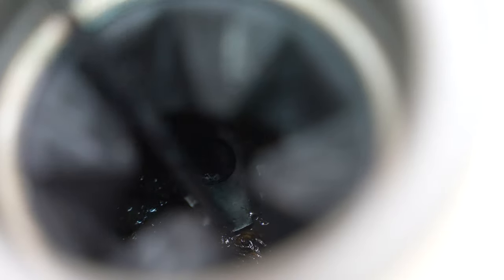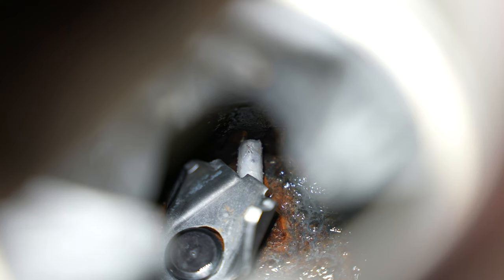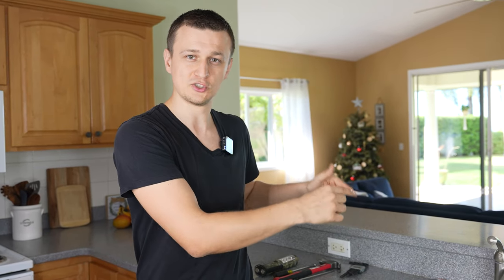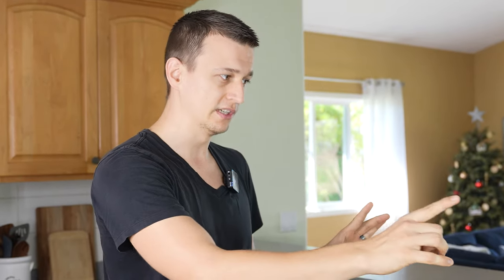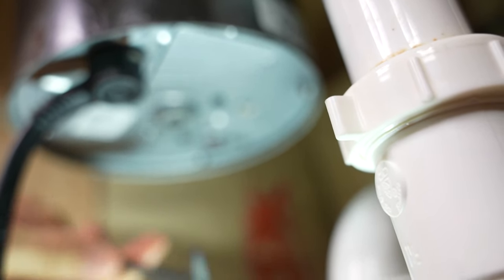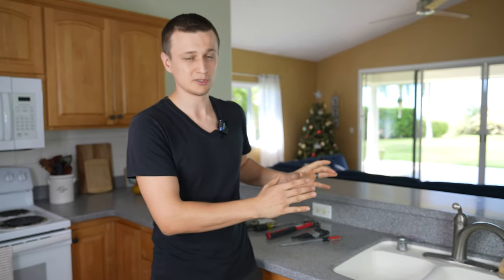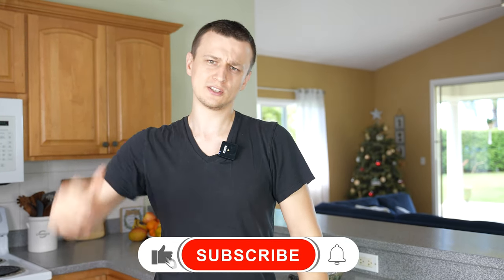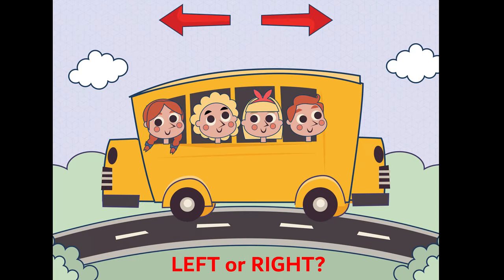Garbage Disposal Not Working - 5 Easy Things To Check and How to Fix It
How to fix a garbage disposal. Is your garbage disposal not working? If yours is not working at all with no sound, quit running, is only humming, jammed, no power, or got stuck - this video is for you! There are 5 easy things you can do and check yourself that will only take a few minutes of your time. I go over what to check and how to fix it in each scenario. Before you call the repair guy or replace the garbage disposal, try going through the list of 5 things and your problem very well may be solved along the way. I go over the reset button, spinning it manually with a wrench, how to look at the impellers for a jam, looking for a tripped GFI, and if all else fails, try the good ole smacking approach.